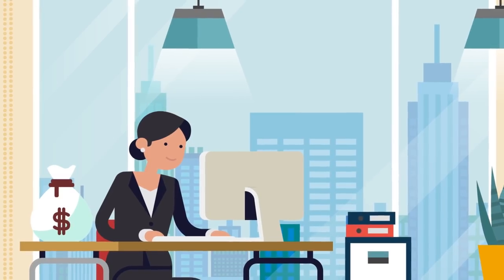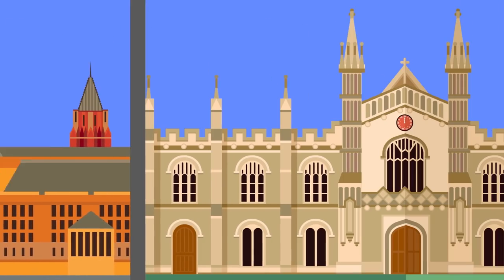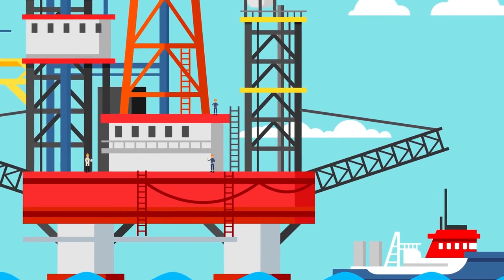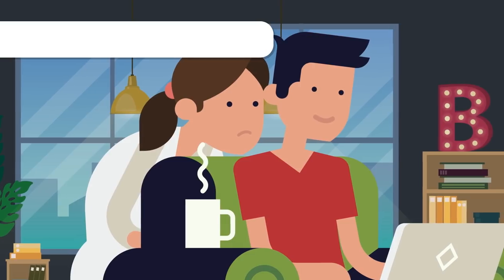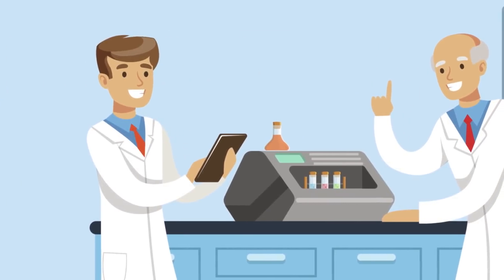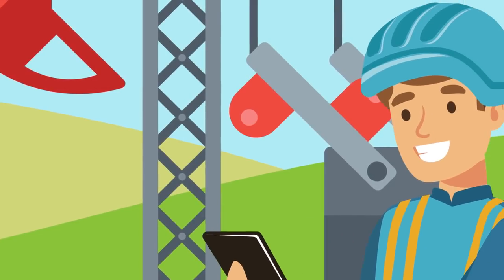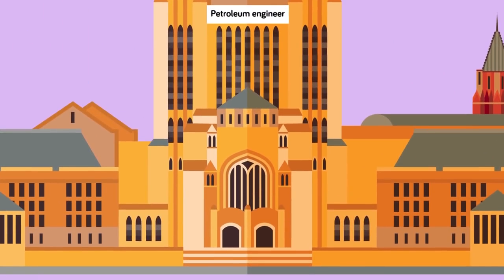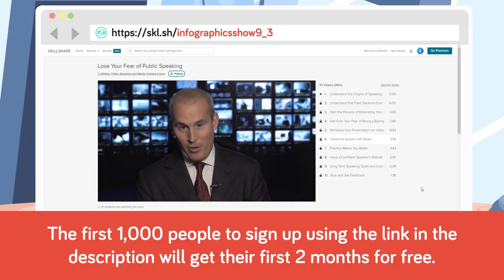College Degrees That Earn The Most Money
The first 1,000 people to sign up to Skillshare will get their first 2 months for free

What should you study if you want to make the most money in your life? These degrees will set you up for success and make it so that you can one day be rich!

Deciding on a degree is a difficult choice. Although following your passions might be the most sensible, there’s only so many vacancies for football stars, astronauts, movies stars, and models. So getting practical might be the way forward. And if you’re being practical you better start about thinking about the money too. Because, what’s more practical than having enough cash to pay your bills, What degree has the graduate walking away from academia and landing a high paying job? In what subjects do the big dollars lay? That’s what we will try to find out in today’s Infographics Show as we look at– These degrees will make you the most money.

So today we’re looking at five degrees that could have you paying back those fees and putting a dent in the student loan in a matter of months. In the United States there are more than 4500 colleges with programs that vary wildly in cost. The cost of getting a degree is based not only on the tuition fees and the expenses students pay on living, rent, books, transportation etc – there are numerous other costs. Getting a degree will probably cost you anywhere in the range of $0 up to $55,000 and maybe much more when you factor in living costs. Today we’re are looking at five degree programs that should see you getting back that outlay within the first year of employment.

First up and potentially the most lucrative of our five degrees is Petroleum engineering. With an average starting pay of $108,000 this industry is a sure way to start earning big fast. Petroleum engineering relates to the production of hydrocarbons, namely crude oil or natural gas. Once oil and gas exploration has taken place it needs to be extracted from the source and refined into a usable energy source. That’s where petroleum engineers come in. Petroleum engineering focuses requires an in-depth understanding of oil, water and gas within porous rock at high pressure. Graduates of a 4 year degree in petroleum engineering will need a solid understanding of math and science and be prepared to work in far flung places. Oil and gas workers can be offshore for months working on drilling rigs, refineries, and pipelines. After 10 or 12 years a petroleum engineering expert can expect to almost double that salary earning up to $185,000 per year making this the most lucrative career path on our list.